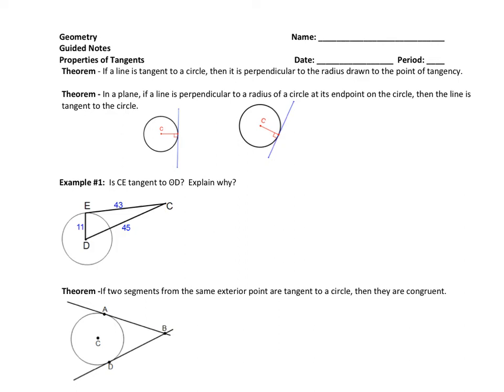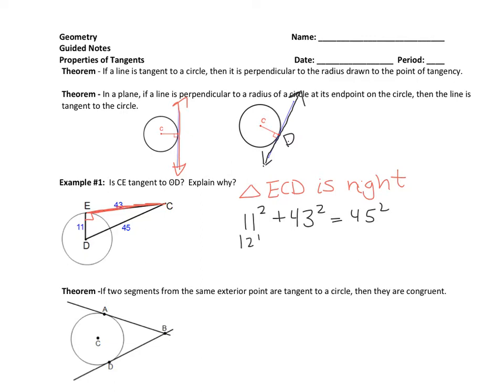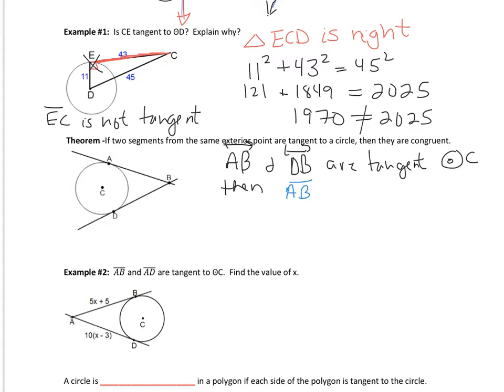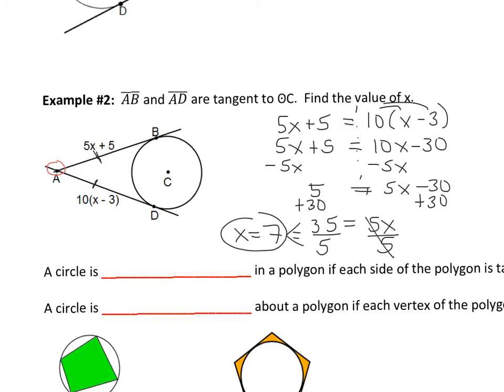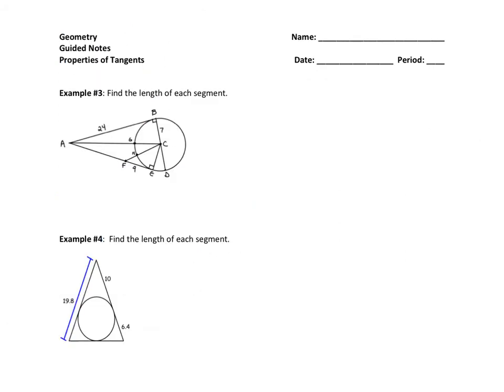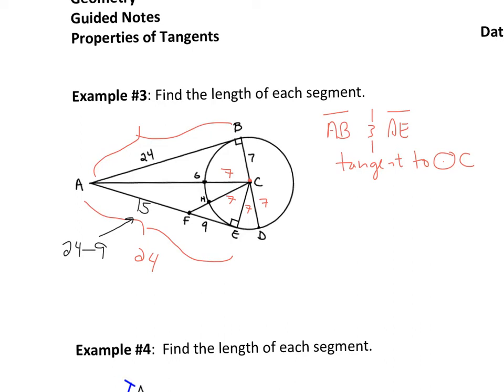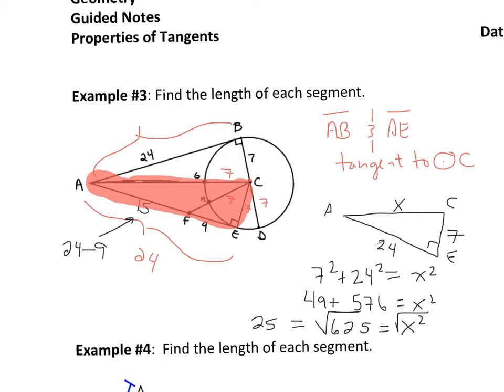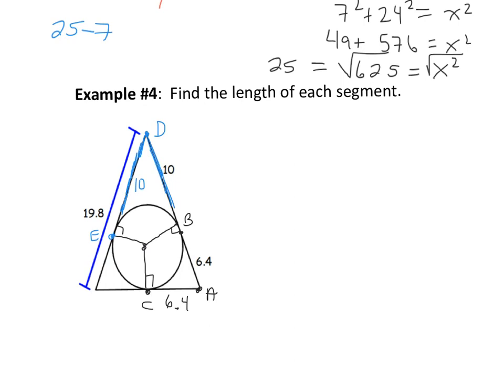geo prop of tangents dacc